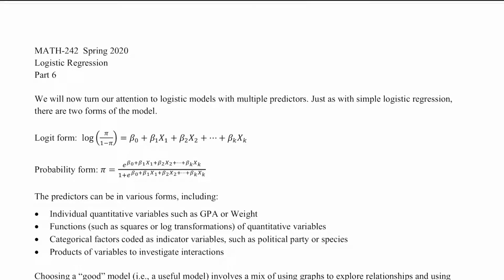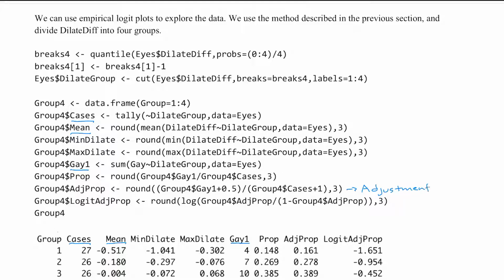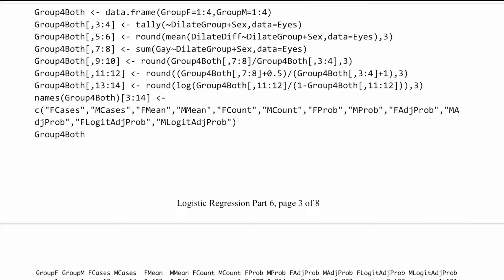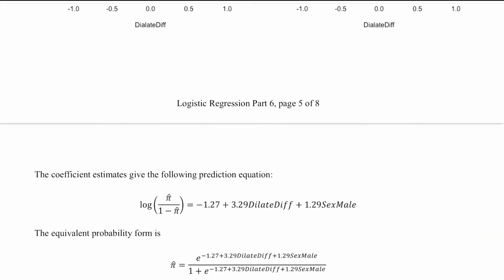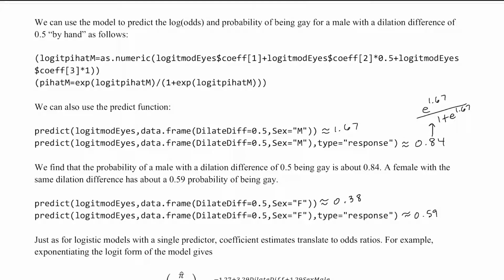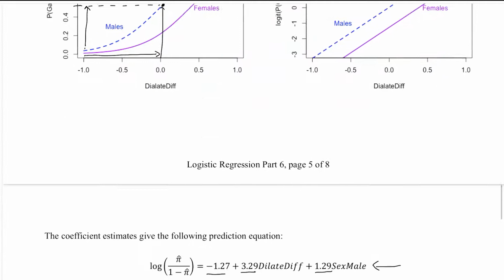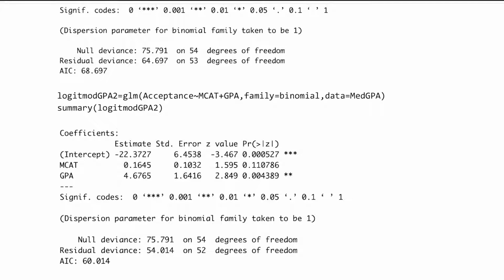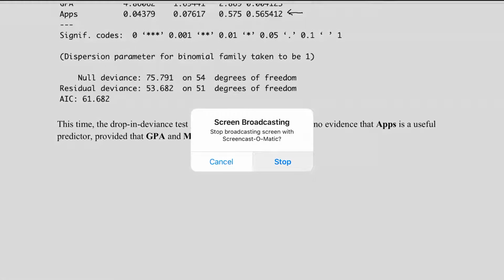LR Part 6 Video